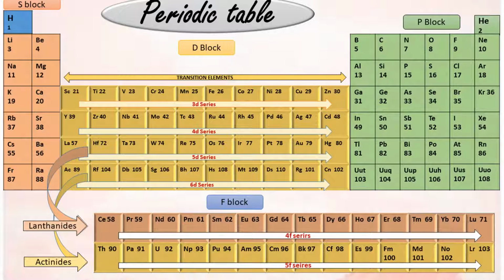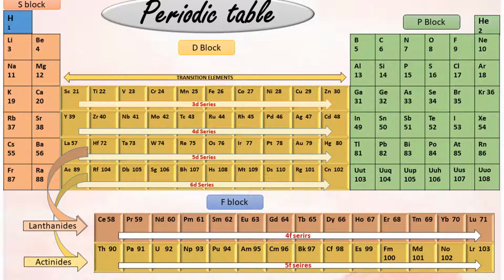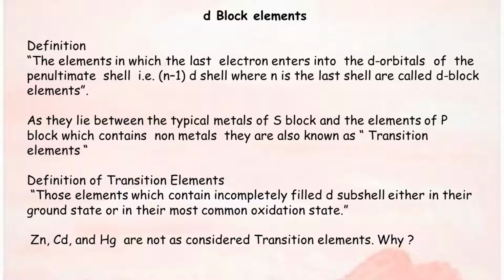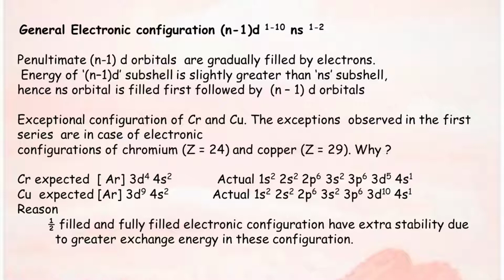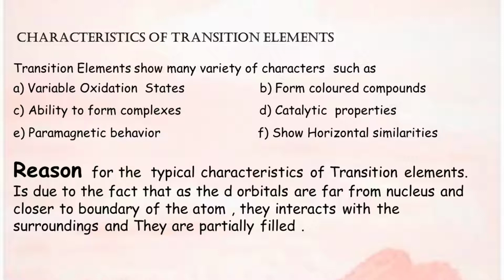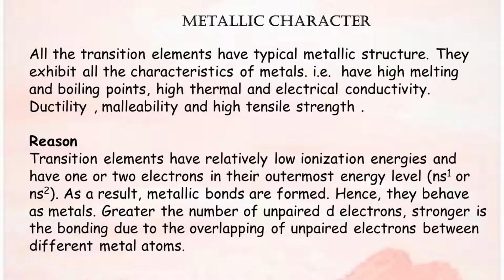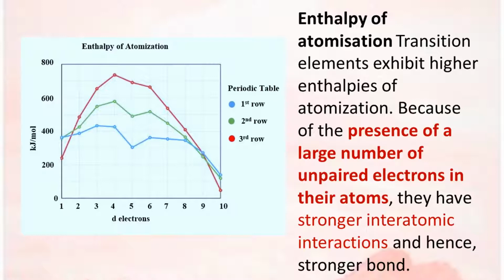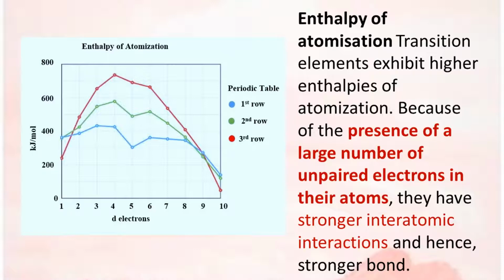D AND F BLOCK ELEMENTS SESSION 1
In this session we will discuss about the position , general electronic configuration , horizontal similarity ,
Reason for typical characteristics of d block elements and trends in their metallic properties